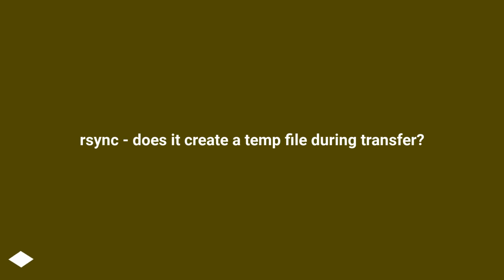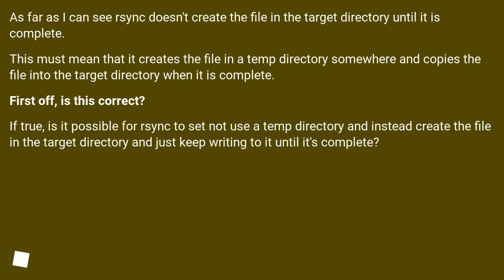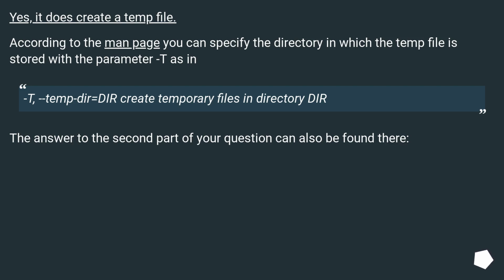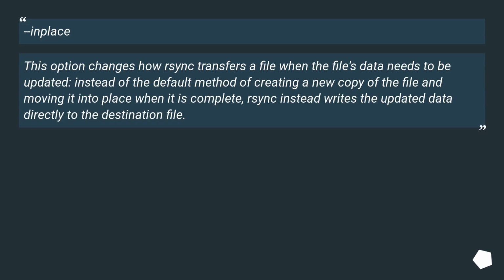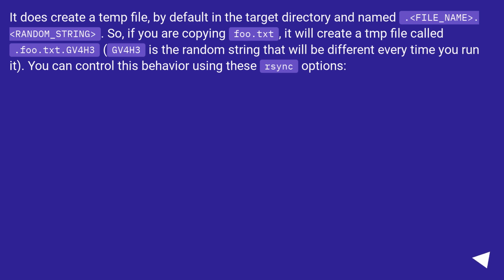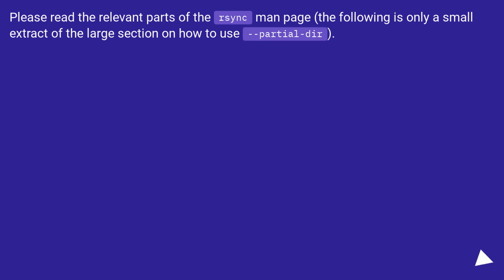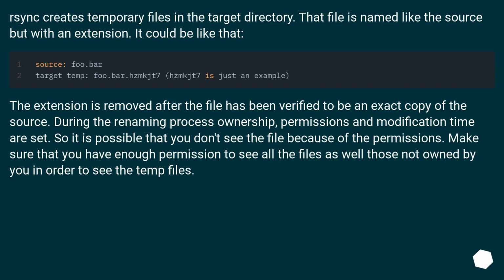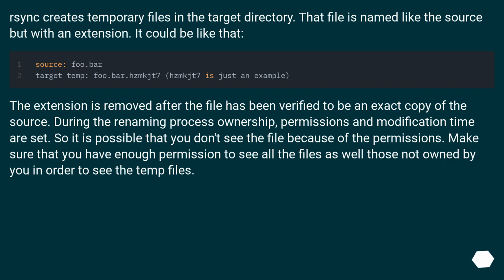rsync - does it create a temp file during transfer?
Chapters
00:00 Question
00:44 Accepted answer (Score 68)
01:30 Answer 2 (Score 17)
02:35 Answer 3 (Score 5)
03:20 Thank you